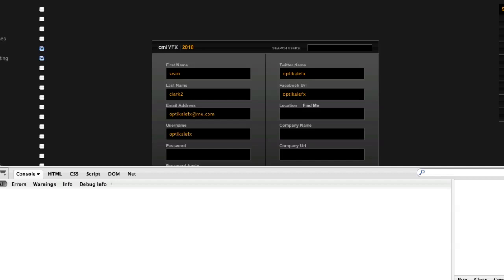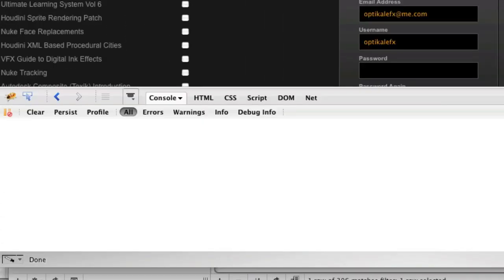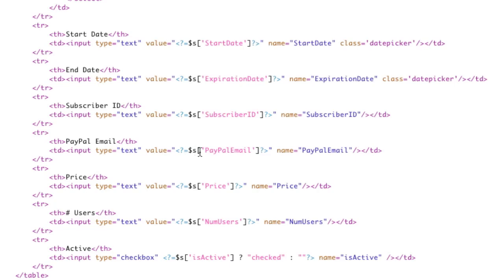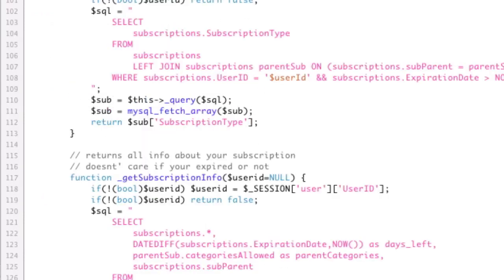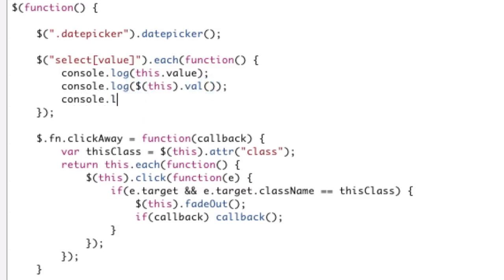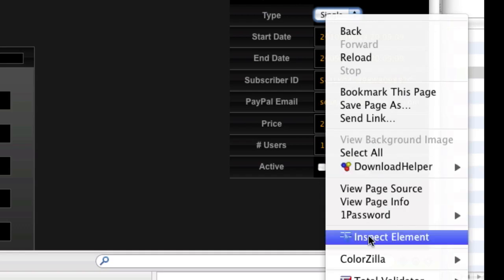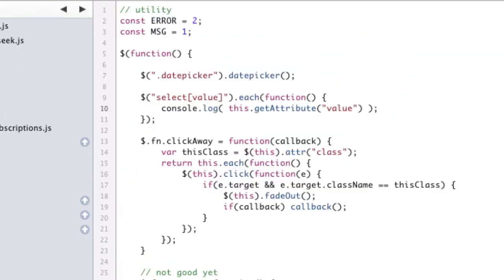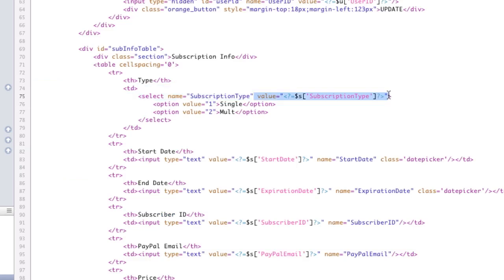Automatically select dynamic select box - PHP & Javascript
when making custom forms you often need to pull in data from a database and select an item from the select box.  Normally you would loop through and add the 'selected' property.  But with a small piece of javascript we can forever just set the value like all the input text boxes and it will always select the correct guy